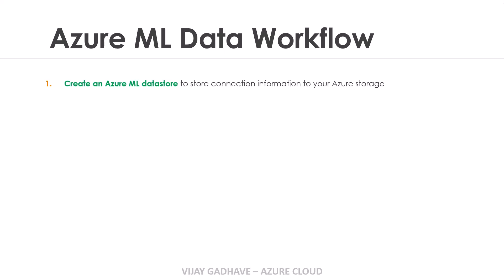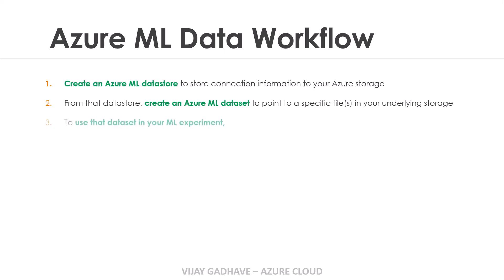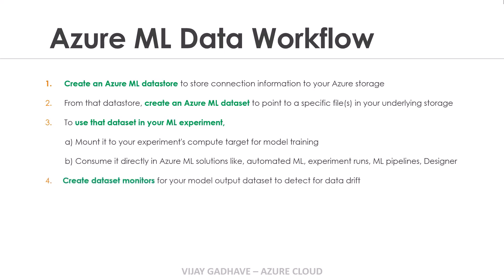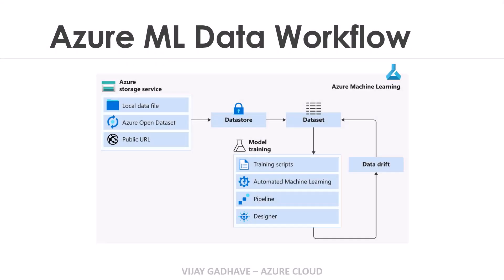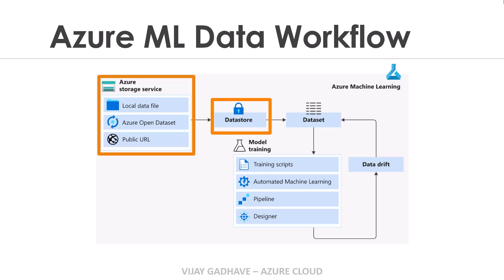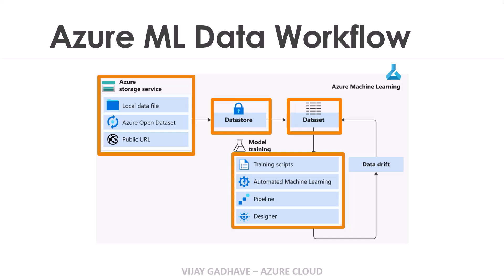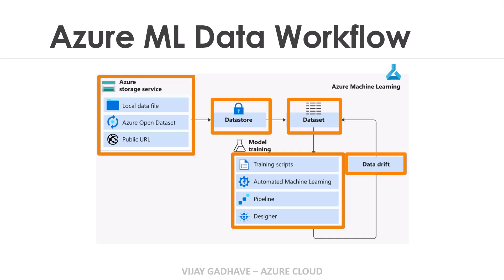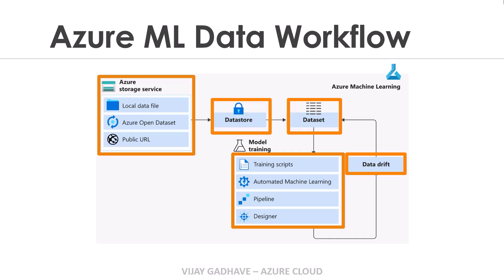10. Data Workflows in Azure Machine Learning | Azure ML | DP-100 Exam Prep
In this video we will discuss about the Data Workflows in Azure Machine Learning. This video will help you prepare for the Microsoft DP-100 certification exam, focusing on essential concepts.